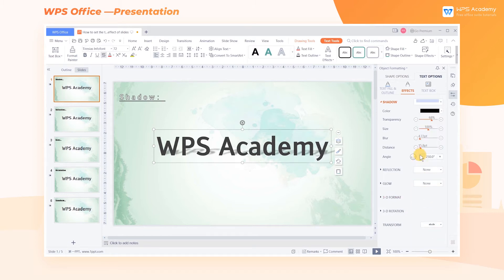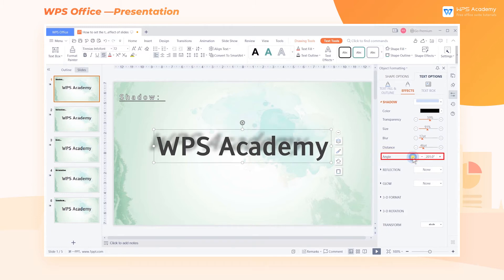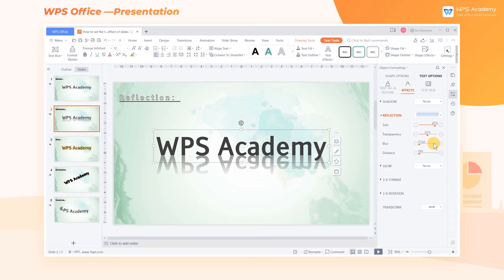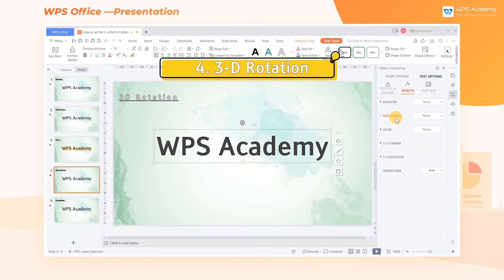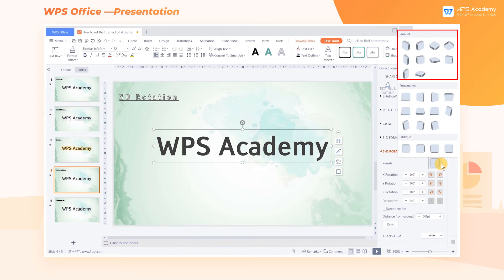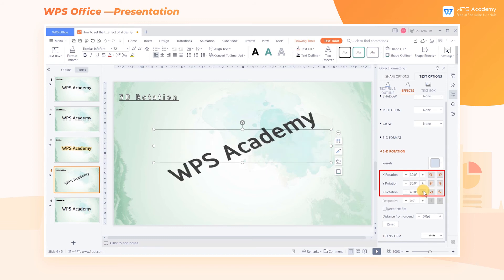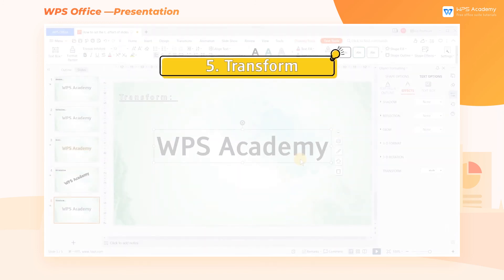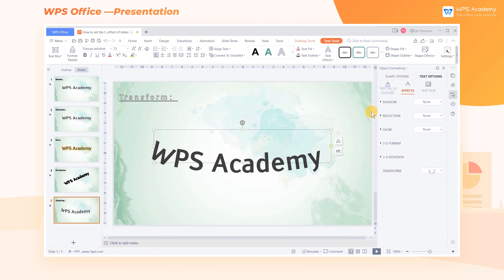[WPS Academy] 1.4.1 PPT: How to set the text effect of slides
Hi, glad to see you here. Today we'll learn 'How to set the text effect of slides ' in WPS Presentation. Follow our Youtube channel, level up your office skills! WPS Office is a free all-in-one office suite which include Writer(Word), Spreadsheet(Excel), Presentation(PPT) and PDF. Tutorials are provided by WPS Academy, WPS Academy is aim at providing both beginning and advanced office tutorial.